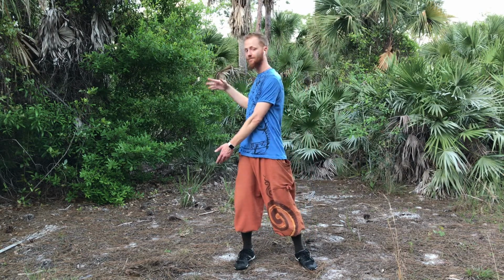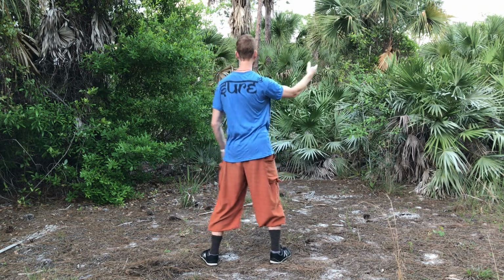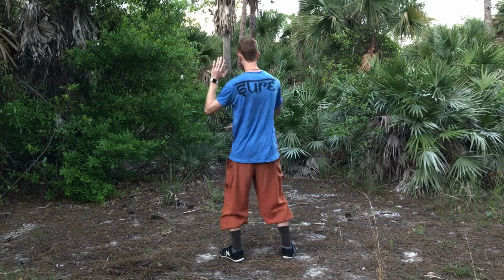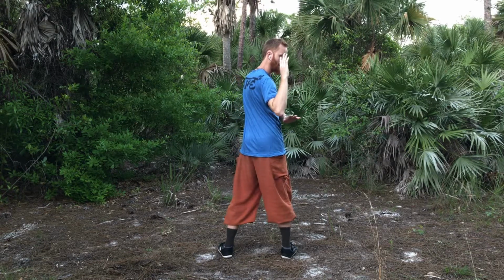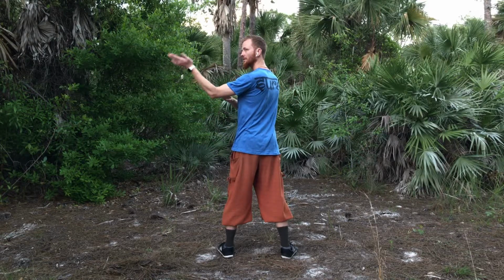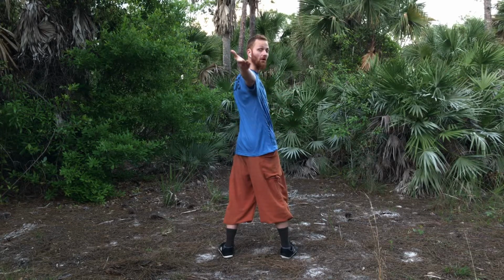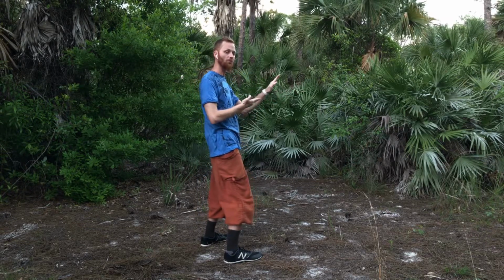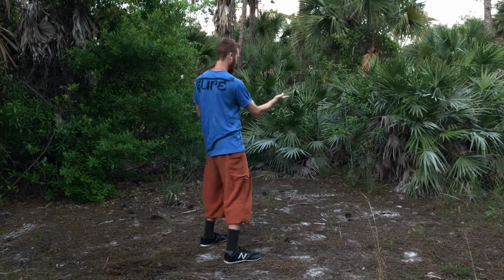Learn Tai Chi || Yang 24 form Part 3 || Simple step by step instructions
Possibly the most popular form of Tai Chi on the planet, and for good reason. This Yang family form teaches us to move with the characteristic grace Tai Chi practitioners are known for. The movements are smooth, gentle and scalable for people of all ages and physical capabilities. This form emphasizes the meditative and energetic aspects of Tai Chi, while veiling its martial applications.

In this video series, I break the movements down into very simple, step by step instructions. We begin by learning the essence of the movements to make the complex simple. We’ll work on memorizing step by step. Then, later on we can refine the movements and harness their full expression.